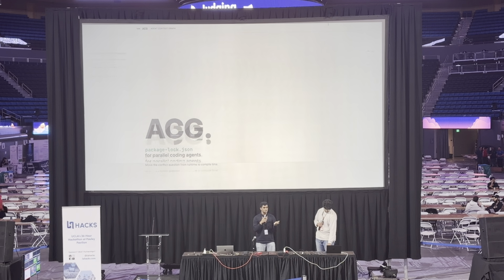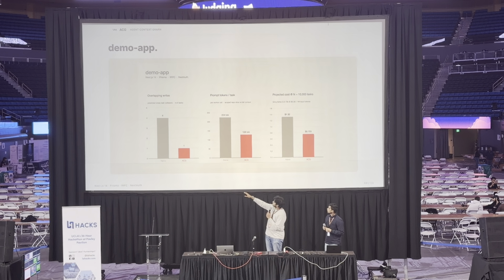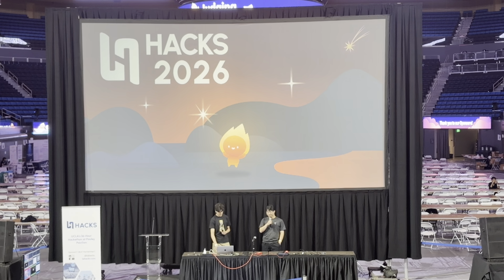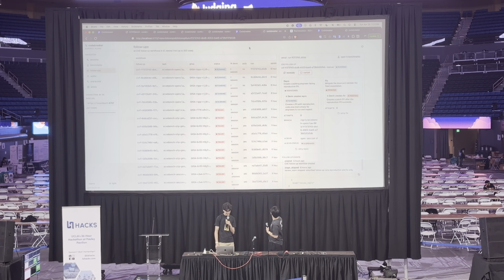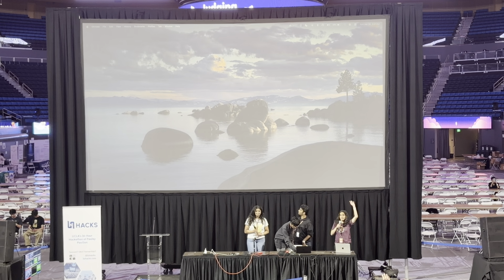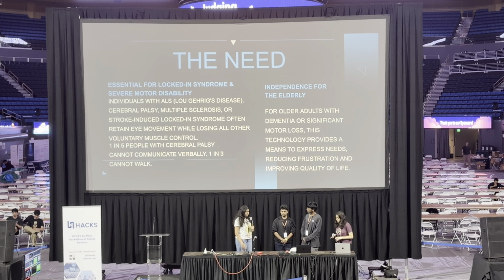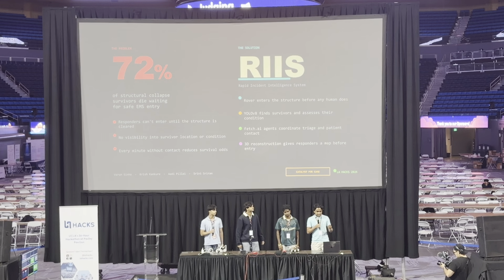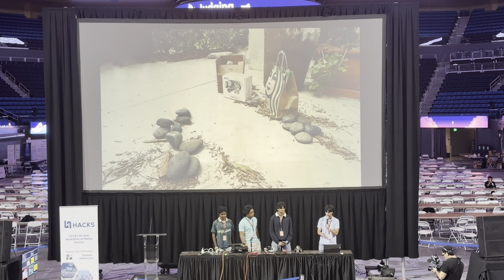LA Hacks 2026 - Top 5 Demos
April 26, 2026 1pm